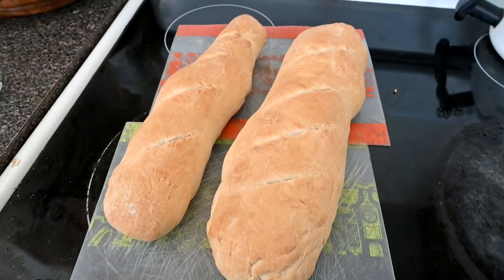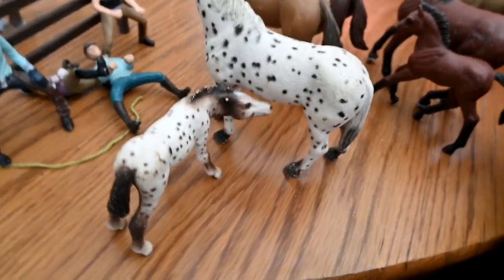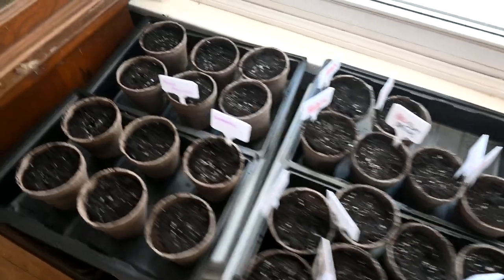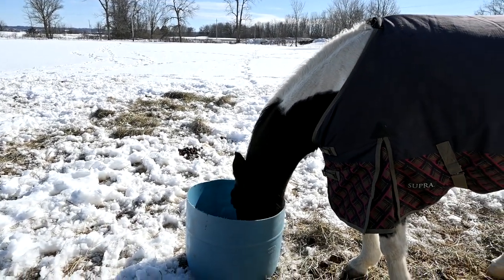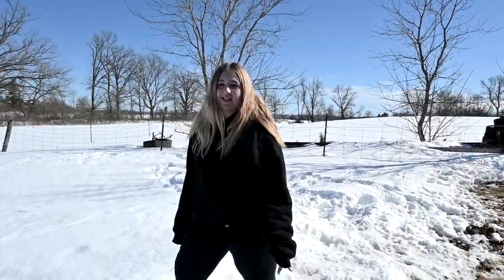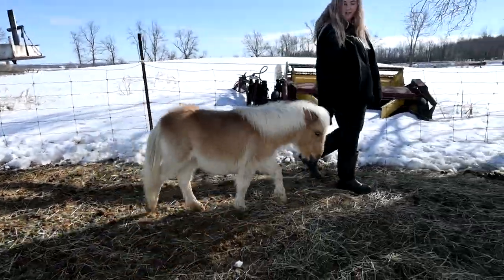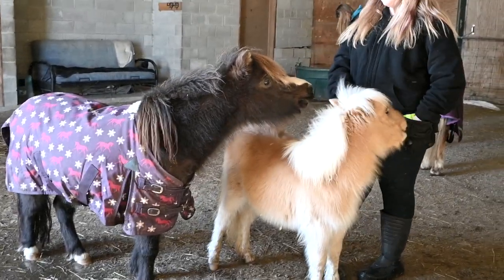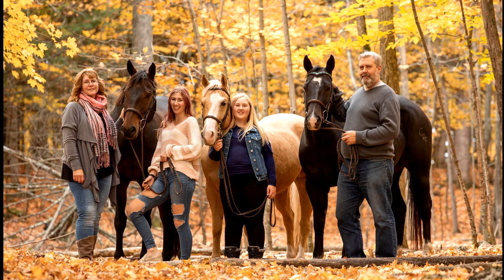Breeding My Mare?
DaybyDayVlogs
110 North Front Street - A3,
Suite #213
Belleville, Ontario, K8P 0A6
Canada